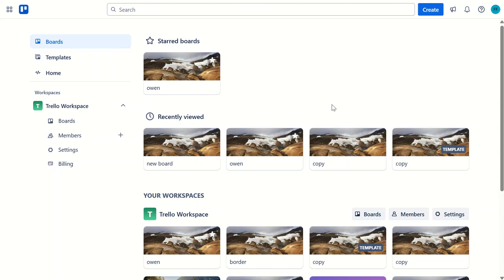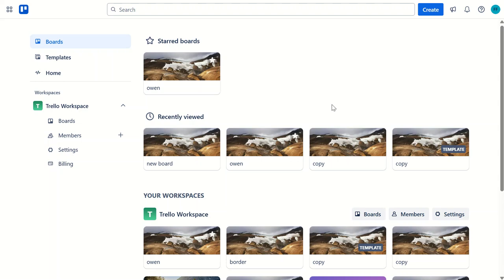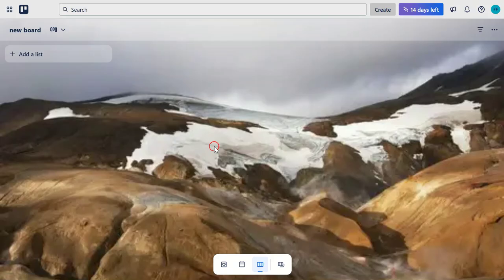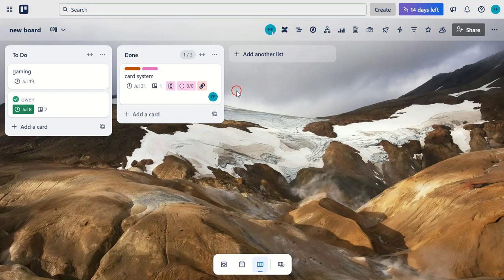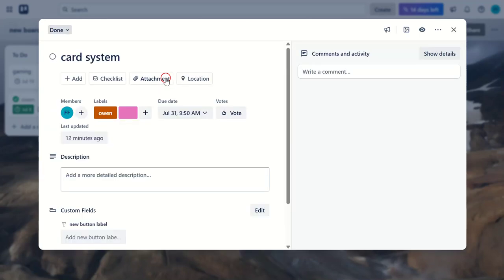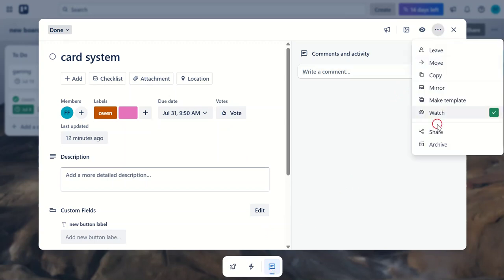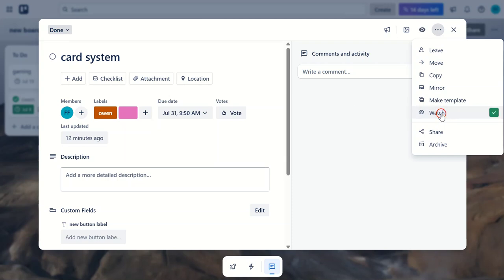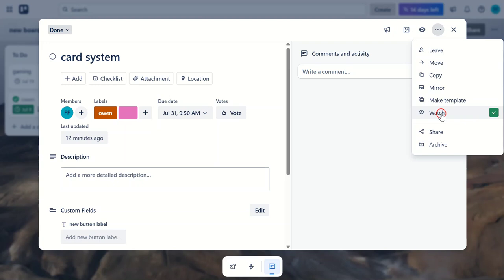How To Use TRELLO.COM'S Card Watch Feature (Full 2025 Guide)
Welcome to this comprehensive How to Use Trello's Card Watch Feature (Full 2025 Guide) tutorial! In this detailed guide, I'll walk you through everything you need to know about How to Use Trello's Card Watch Feature (Full 2025 Guide).

 What You'll Learn in This How to Use Trello's Card Watch Feature (Full 2025 Guide) Tutorial:
• Complete step-by-step instructions for How to Use Trello's Card Watch Feature (Full 2025 Guide)

Whether you're a complete beginner or looking to improve your skills, this How to Use Trello's Card Watch Feature (Full 2025 Guide) tutorial covers everything from basic concepts to advanced strategies. I've designed this guide to be easy to follow, practical, and immediately actionable.

 Why This How to Use Trello's Card Watch Feature (Full 2025 Guide) Tutorial is Different:

 Perfect for:
• Beginners who want to learn How to Use Trello's Card Watch Feature (Full 2025 Guide) from scratch

Questions? Drop them in the comments below! I read every comment and try to respond to as many as possible.

• Share with anyone who might benefit from learning How to Use Trello's Card Watch Feature (Full 2025 Guide)